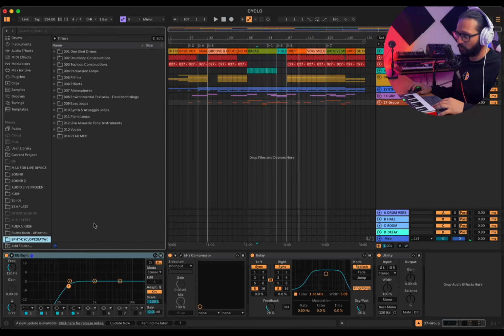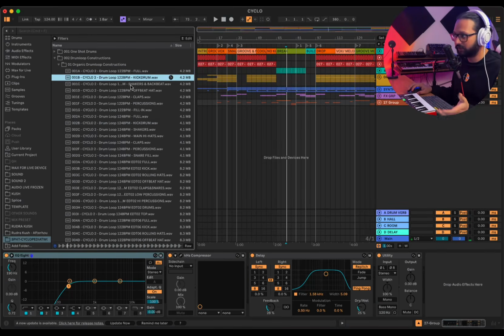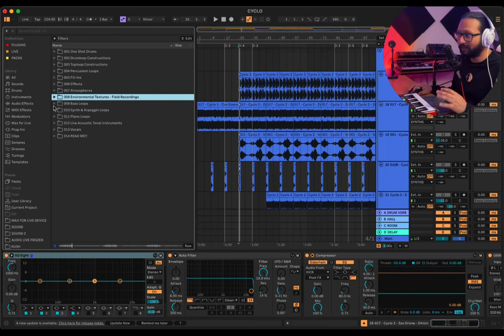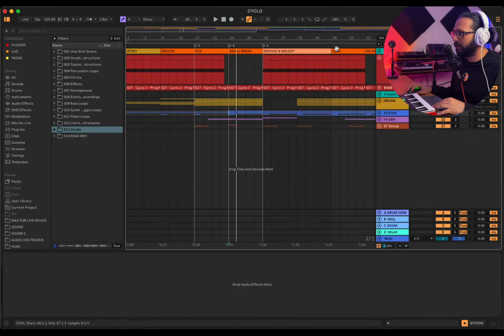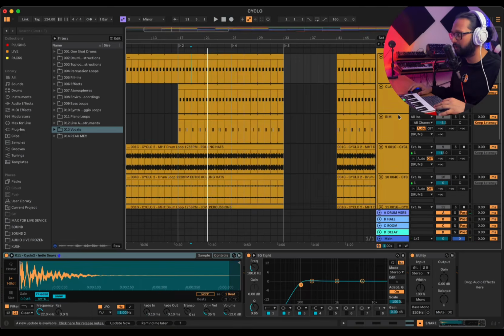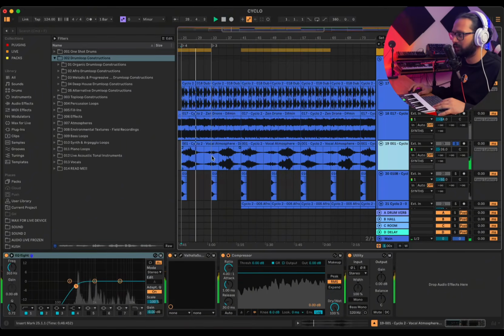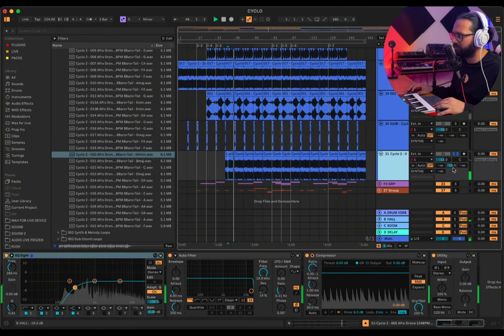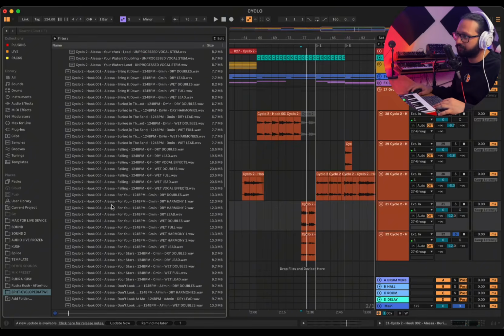How To Make Deep Progressive House 2025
Hello, everyone. In this video, I will break down this deep melodic progressive house style track.

All the equipment I use
My computer
Dj Controller
My speakers
My headphones

• Connect with Rudra Kush •